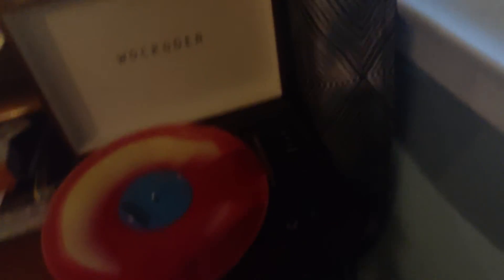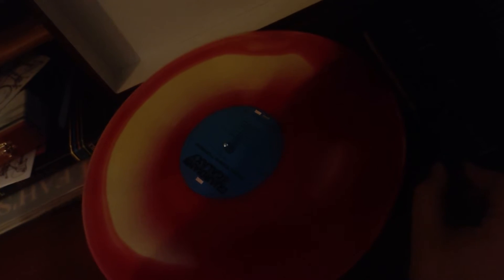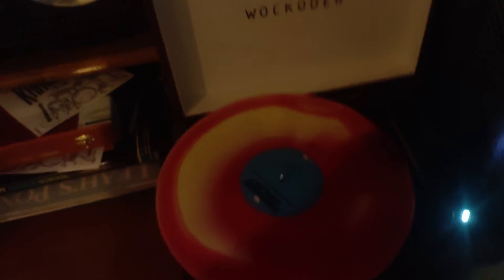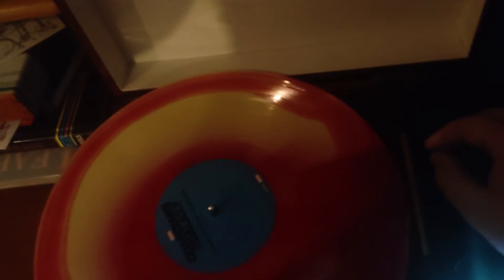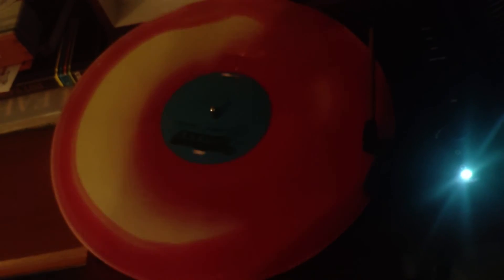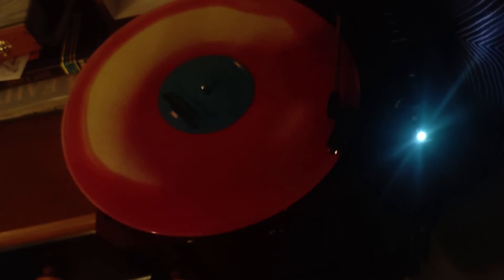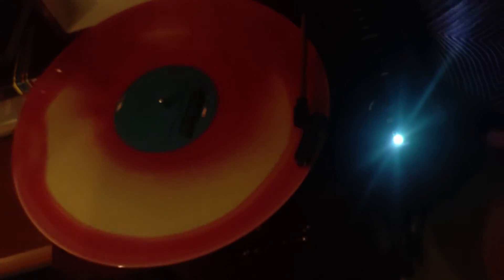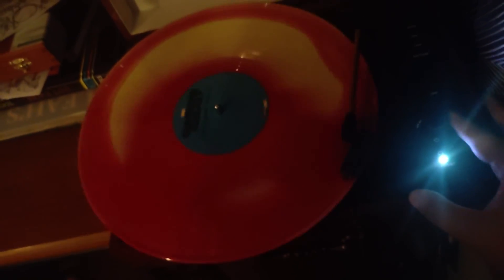playing a record on my wockoder record player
my first record demo. cyan light reflects the record center.